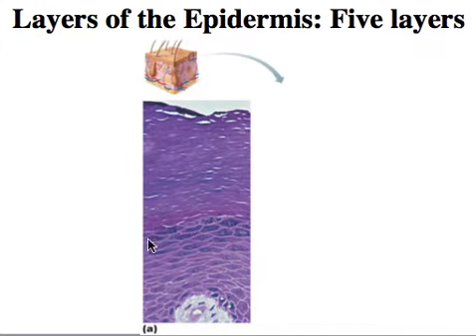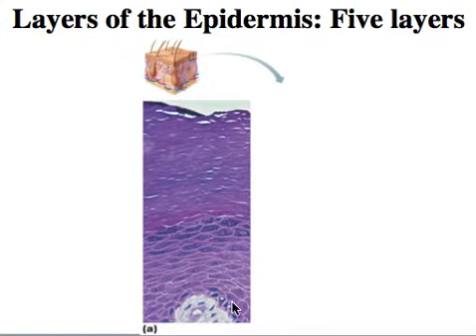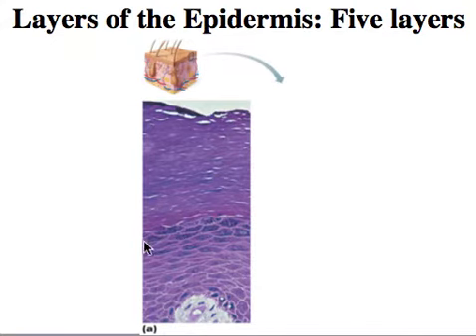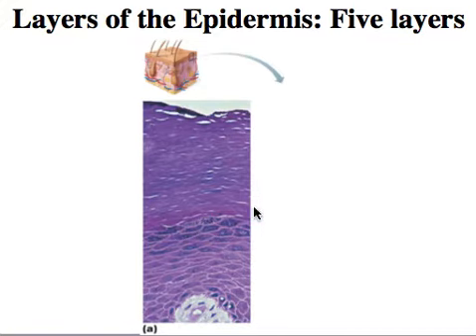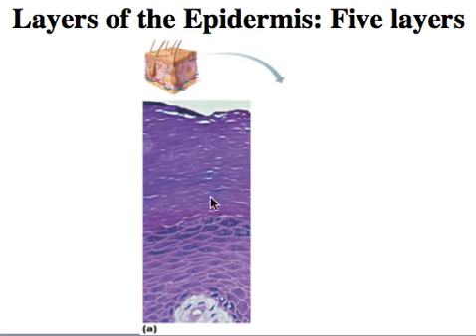Marieb - Layers of the Epidermis